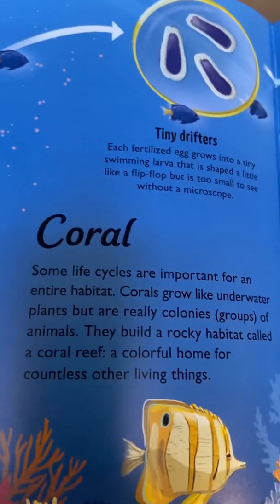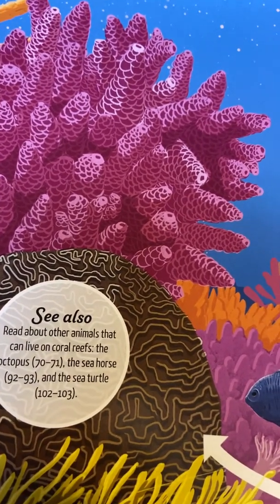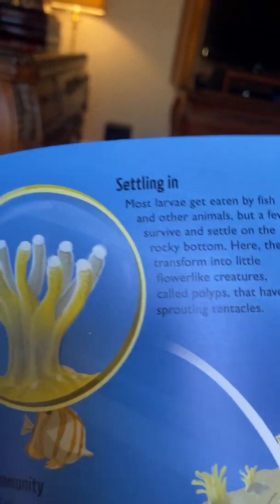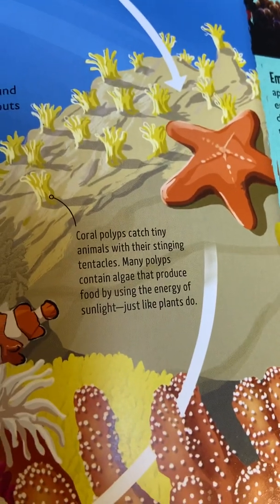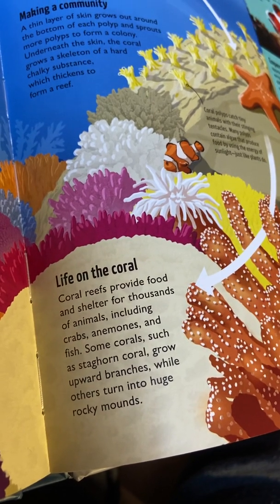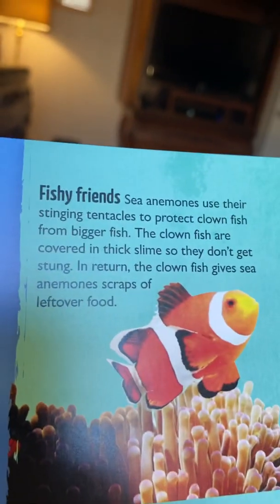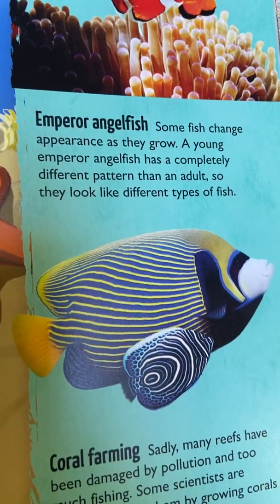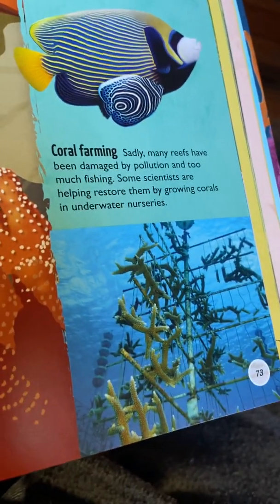Reading a lesson for my homeschooler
Homeschool lesson on Coral
Reefs. What the virus has forced many of us to do!!